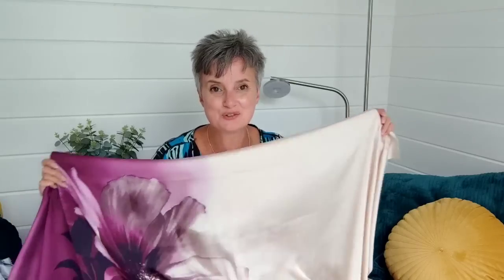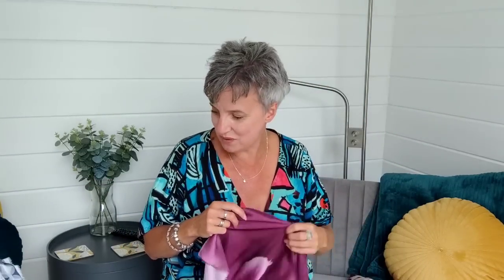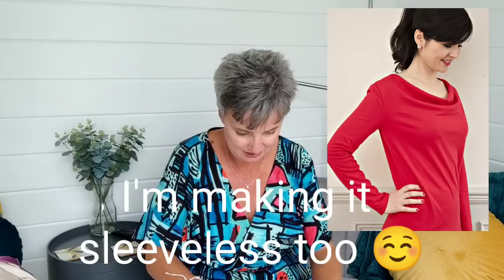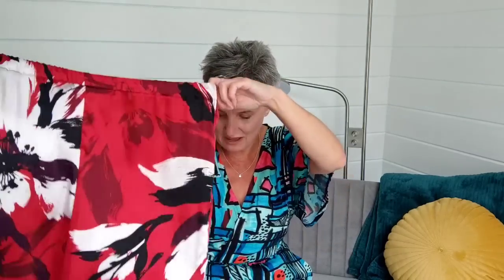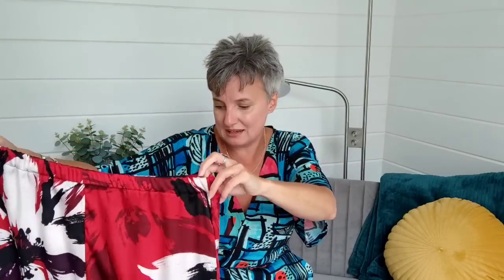This Week in My Sewing Room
Hi Everyone,

Back again this week taking you through a few of my most recent projects.

This Week I enjoy showing you the amazing fabric from Minerva. I am a Minerva Ambassador and the wonderful Babelone Viscose Challis is part of their new and exclusive range of fabrics.

I have made this onto the incredibly popular Saguaro set by Friday pattern company. This fabric has the perfect amount of drape, it's cool to touch, amazing to wear and sew with

I had 3m and had enough to make the set and a Sew Over It silk cami. This creates such versatility.

I also received a Ex designer 5m remnant bundle. This is 5m worth of mystery fabric, again from Minerva. I take you through this and my plans.

As ever I'd love to hear from you, so please don't be shy.

Each of my features have blog posts over at minerva as part of my obligations as a minervaamassador